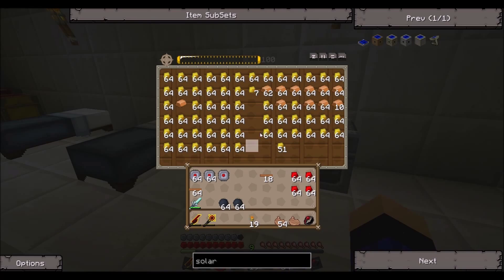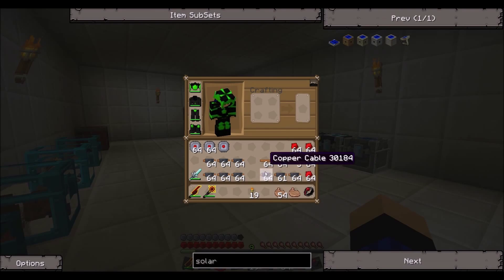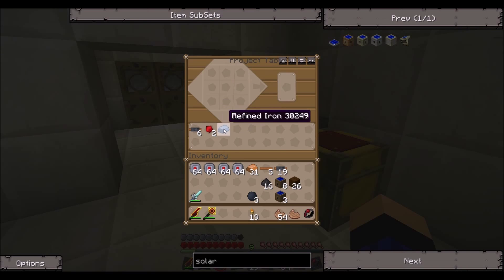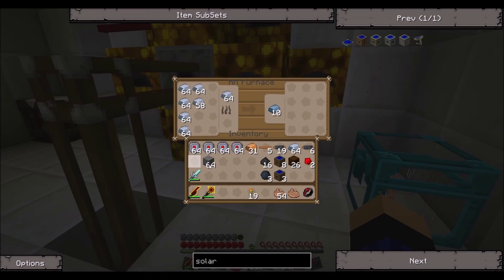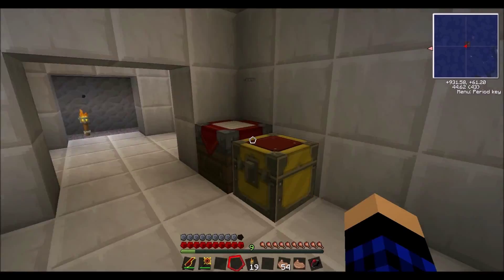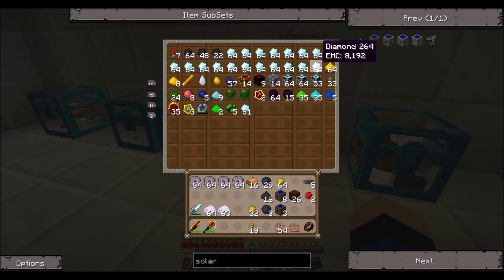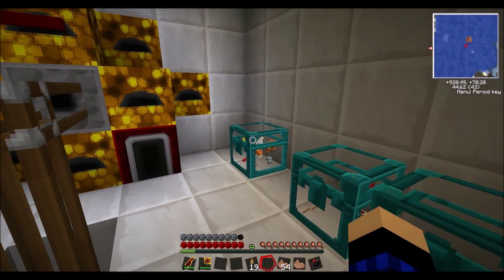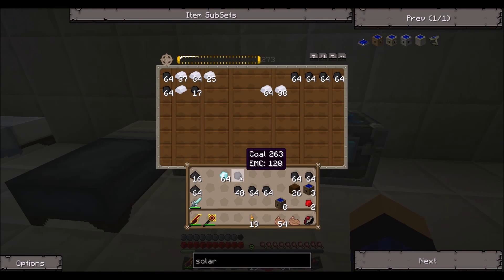Minecraft Tekkit Classic EP77 Solar Crafting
A old classic that the two of us decided to revisit.
Spyro372
Fxshy